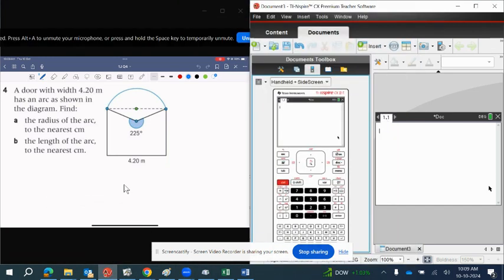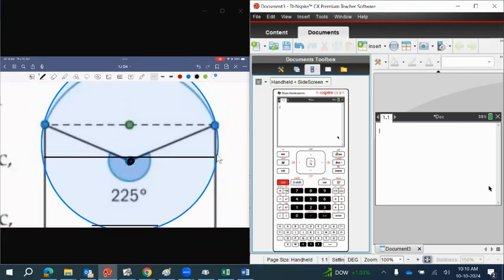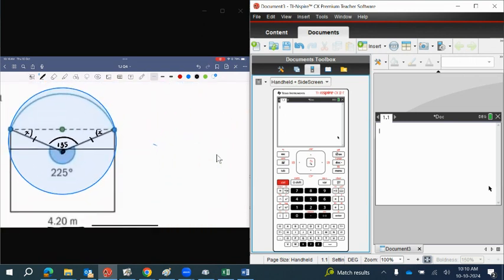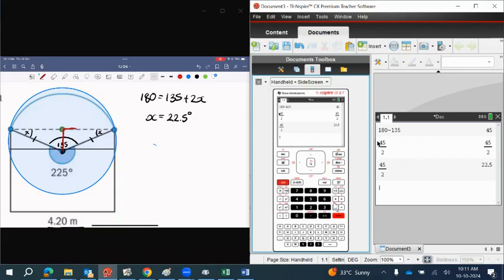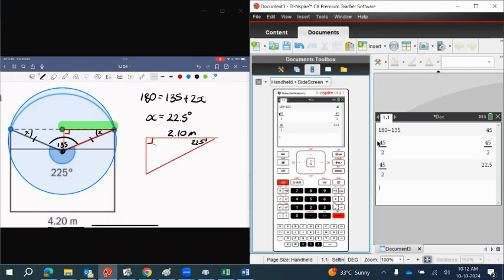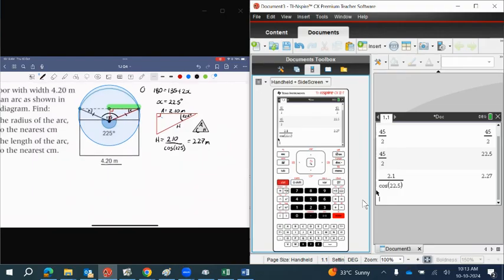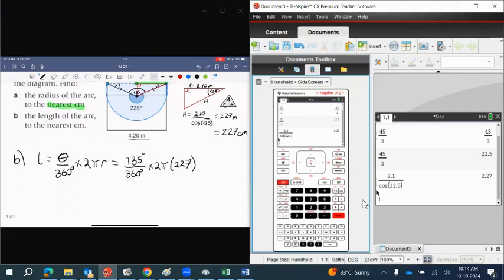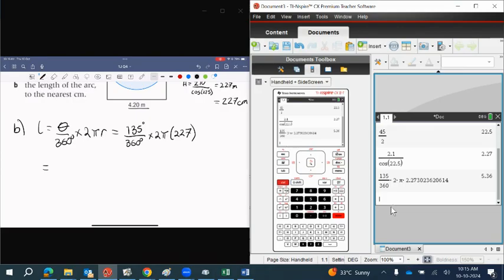AISL U9L2 - Exercise 1J Q4